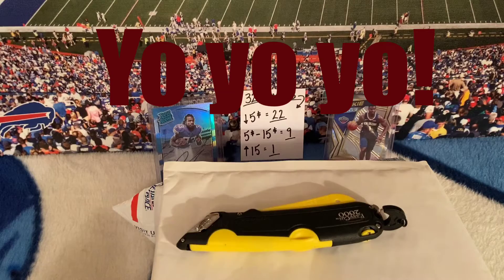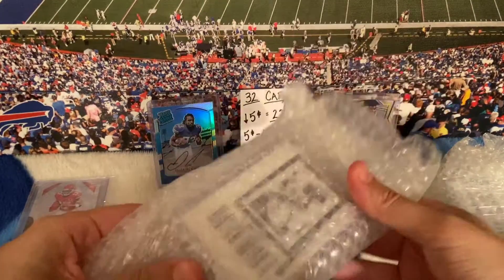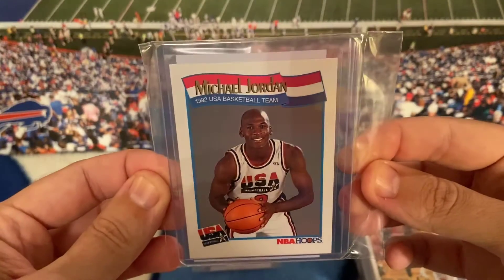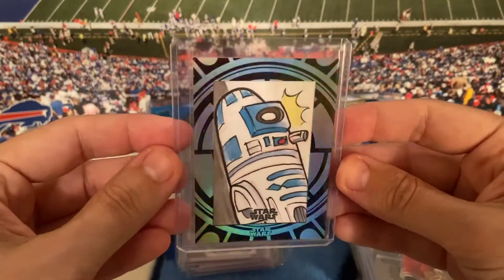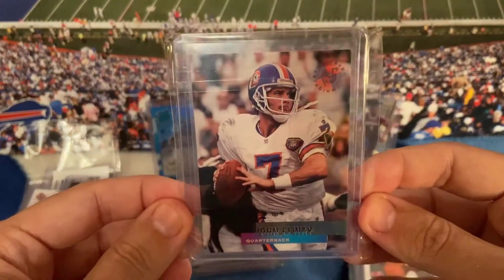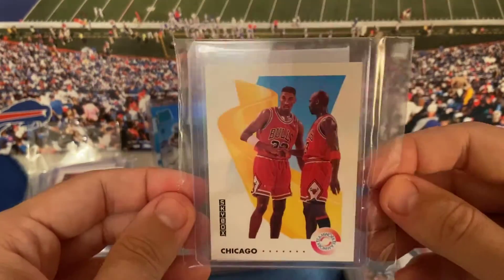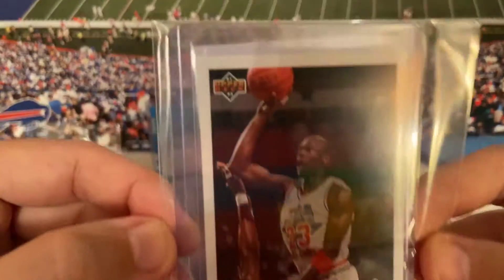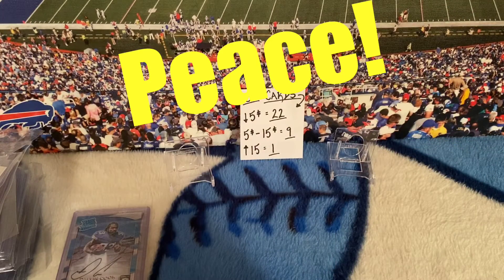SPORTS CARD VIDEO #10: LOW HANGING FRUIT JORDAN CARDS! MAILDAY!